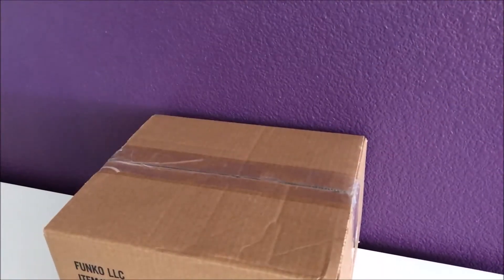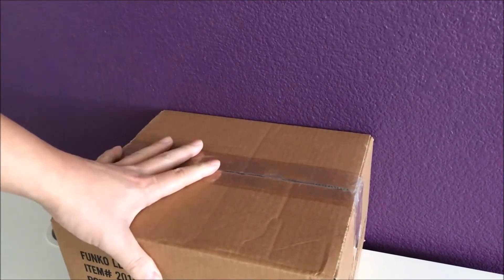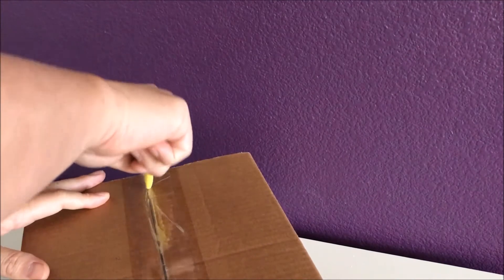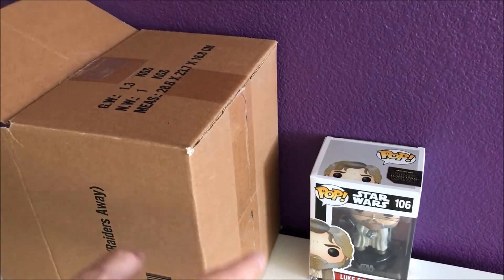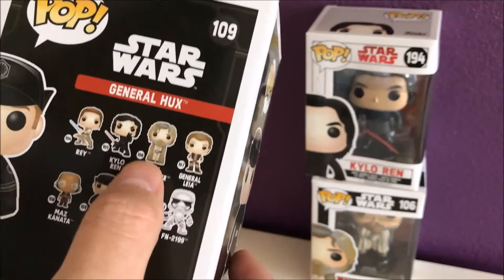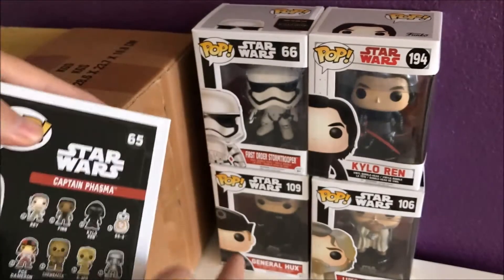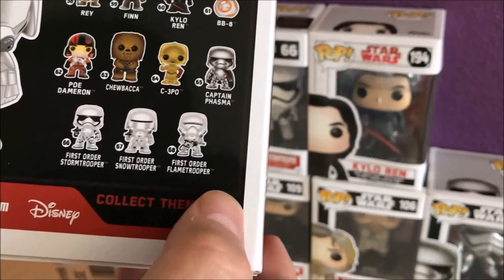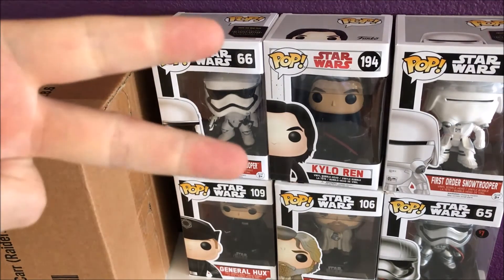Star Wars 6 Mystery Funko Pop Unboxing